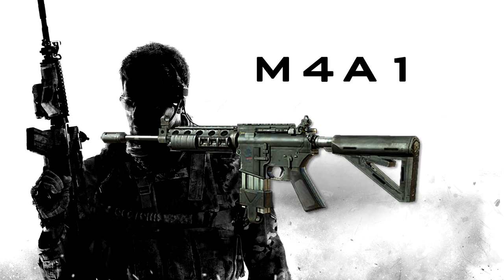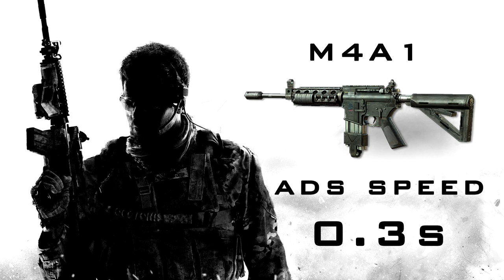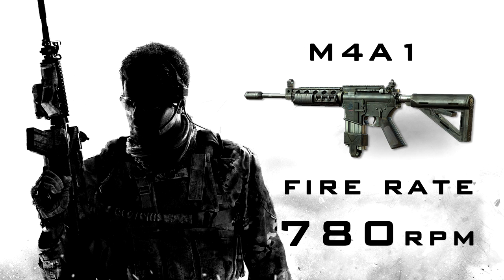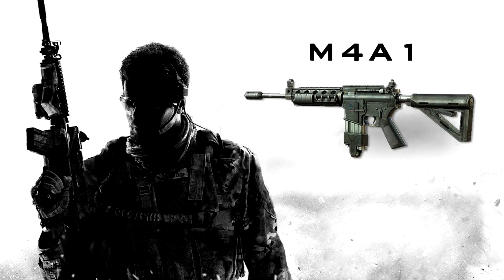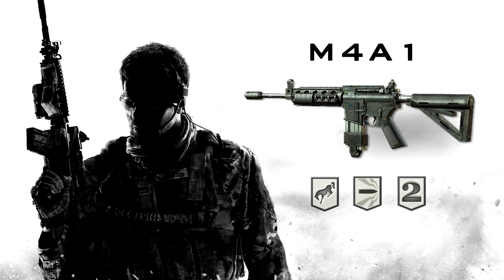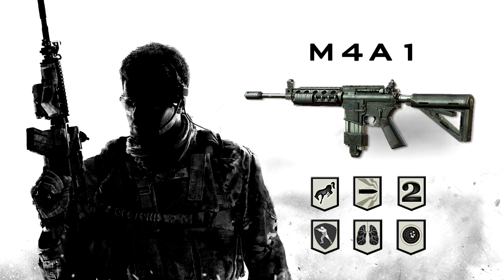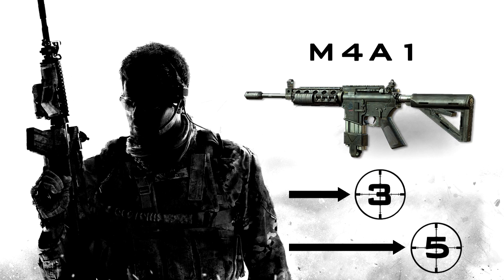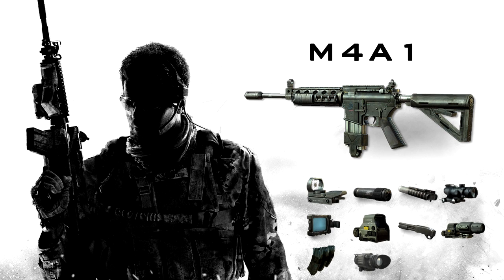MW3 : : Multiplayer Gun Guide : : M4A1 (NEW AND IMPROVED)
Hey guys, here's my IMPROVED MW3 Multiplayer Gun Guide for the M4A1! I upgraded the series and added a TON more detail. I really think this one is a winner! Enjoy!

TAGS: hd gameplay commentary multiplayer walkthrough lets play single player story campaign achievement mission strategy guide review tips montage call of duty cod cod4 mw2 mw3 modern warfare [2] [3] xbox 360 xbl ps3 psn pc trailer confirmed weapons spec ops survival game mode kill team defender JV2017 JV2017gameplay machinima respawn machinimarespawn gun perk assault support specialist streak killstreak point strike package elite map pack dlc weapon M4A1 damage stats proficiencies attachments pickle9000